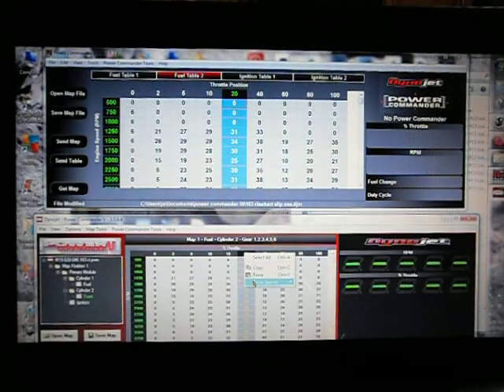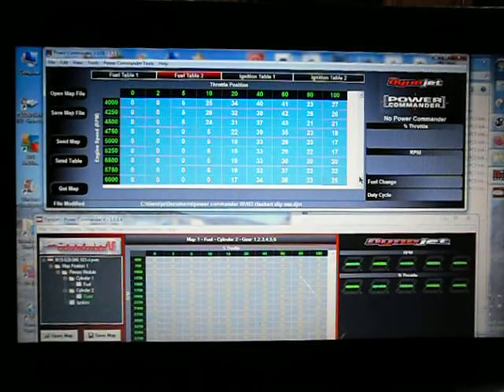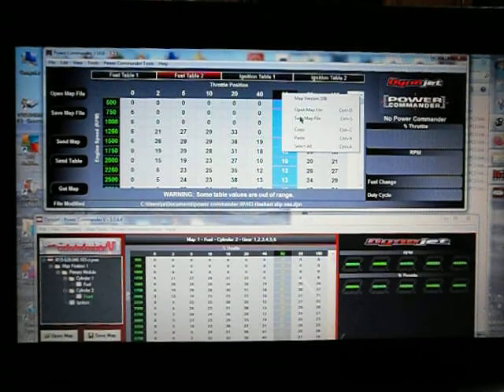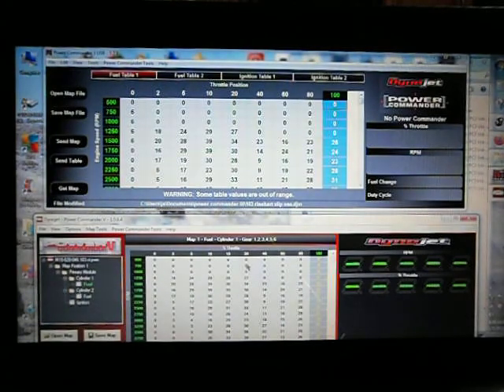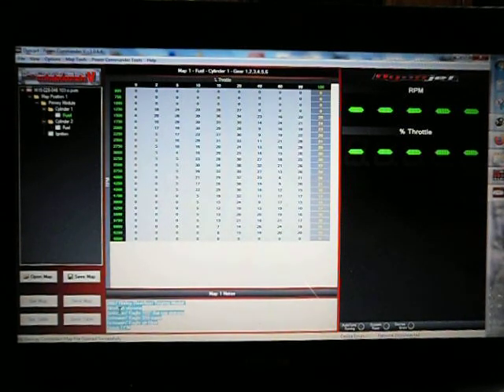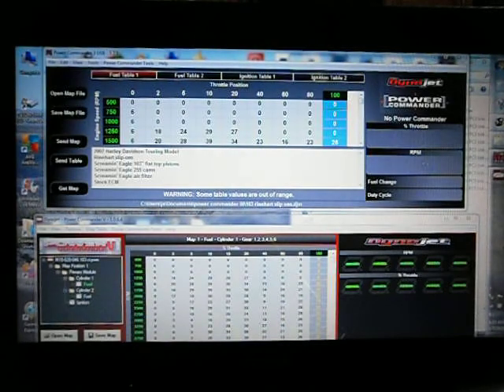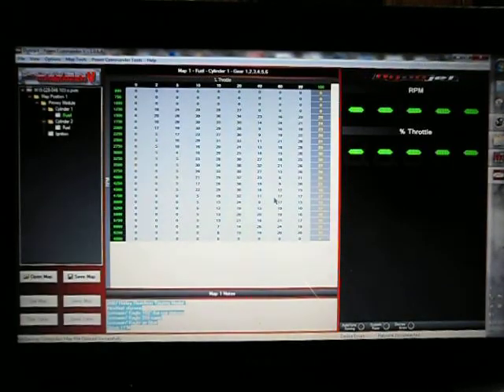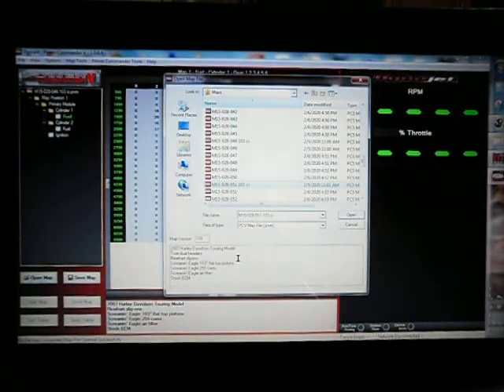Dynojet power commander making .djm files from .pvm files for Harley Davidson.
have an older PCIII and want a map for it? Here is the easiest way to make a .djm file for your PCIII from dynojet's .pvm files in their tunes that they use for PCV. note if you have 3, 4 or whatever number of cylinders you will have that many tables. also where there is only 1 fuel table showing you can go to tools and hit advanced tables to convert .pvm to .djm. sorry for the audio its a older camera.